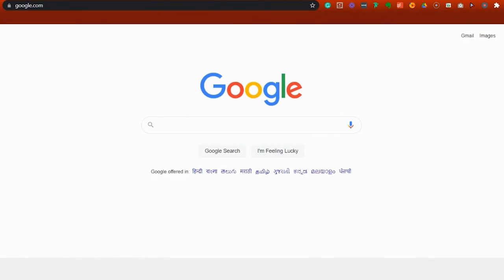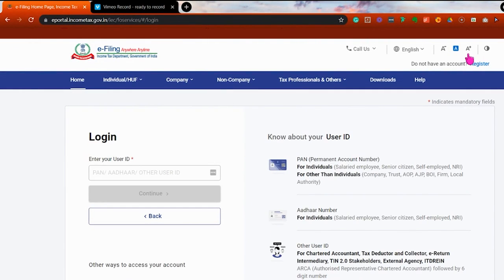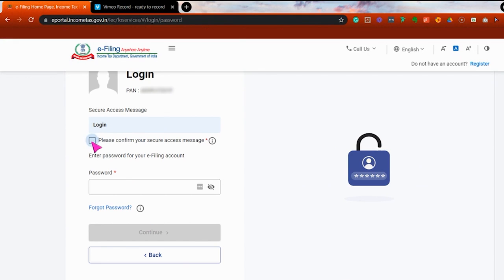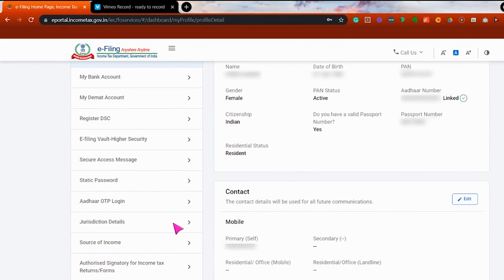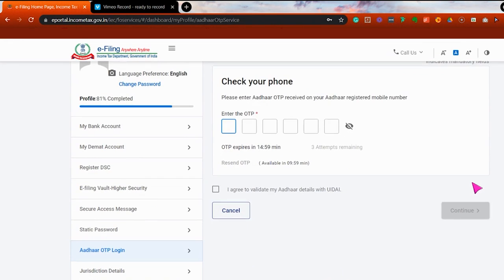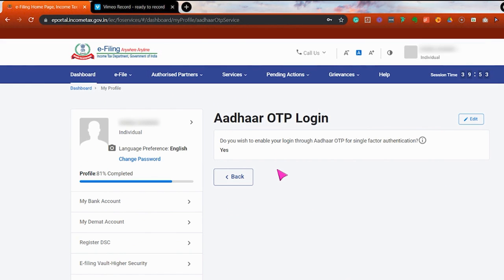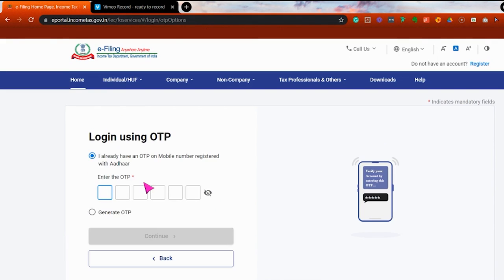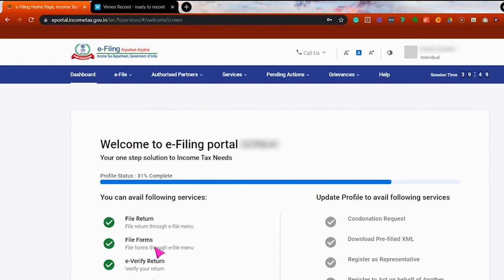How to Login At Income Tax New Portal Using Aadhaar OTP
Income Tax New Portal Login Video - A step by step guide how to login on income tax New portal using Aadhaar OTP.  Check the examples on how to access the income tax registration on the Income Tax Department New portal, e-Verification of your Tax Return using Aadhaar OTP – Complete Process.
Watch this video to know the step-by-step process of e-Verifying your ITR from Income Tax e-Filing Portal using Aadhaar OTP.
Watch this video to know the step-by-step process, New site of e-filing is

🔴 Join Free FB Group - Financial Literacy for Freelancers and Female Entrepreneurs

Sony ZV1 Camera
Blue Yeti Mic
Samsung 27" Curved Monitor
Ring Light
Rode Lav mic
Tripod Stand
Video capture card

Watch other videos in this series Income Tax Due Dates Extension in May 2021 -

This Video is for the purposes of information/knowledge and shall not be treated as a solicitation in any manner or for any other purposes whatsoever.